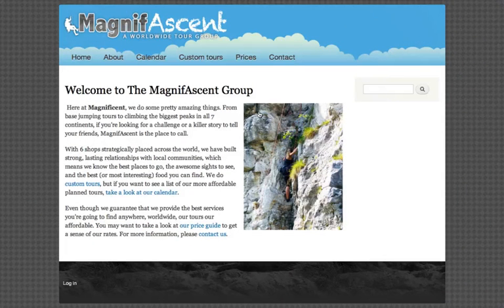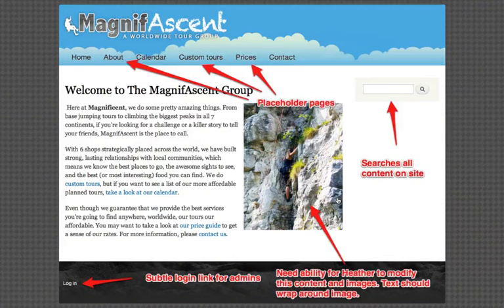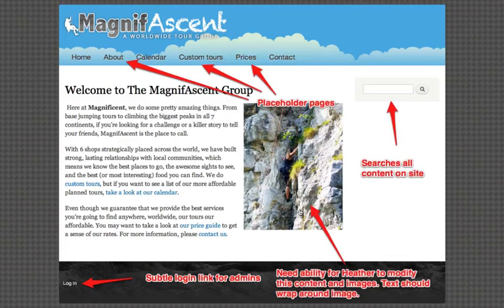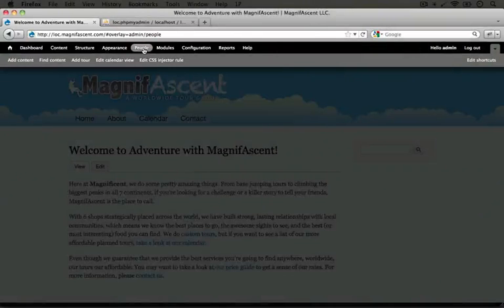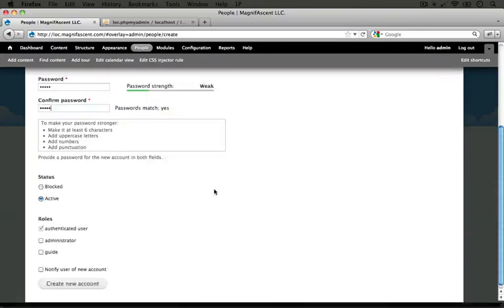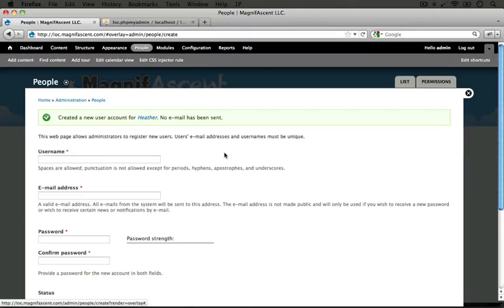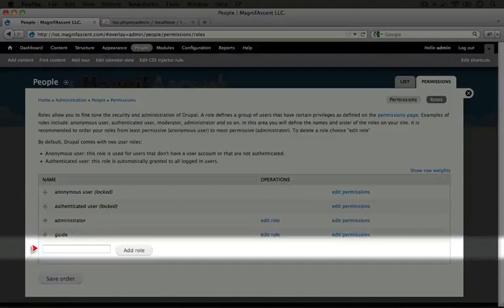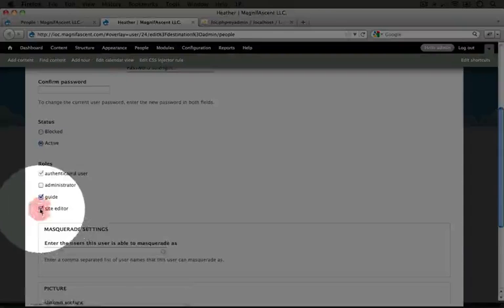177. Adding a new user with a new role (a Drupal how-to)